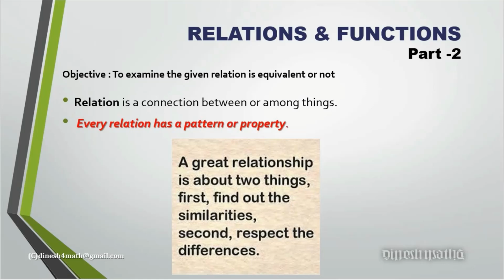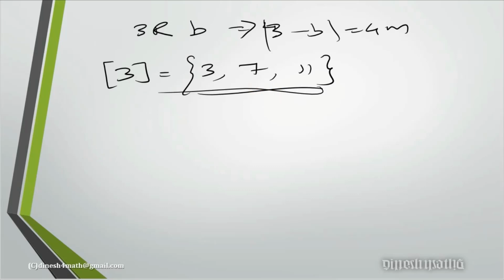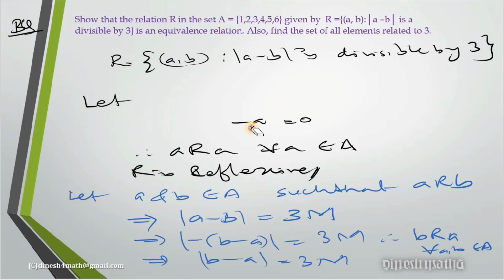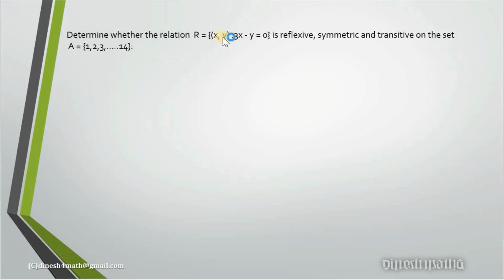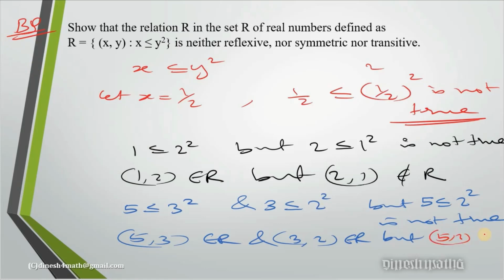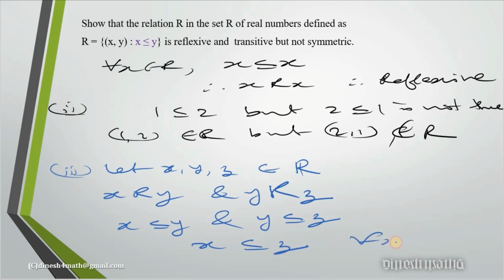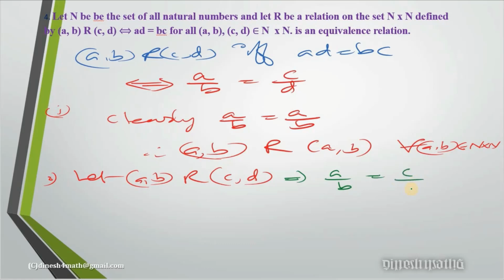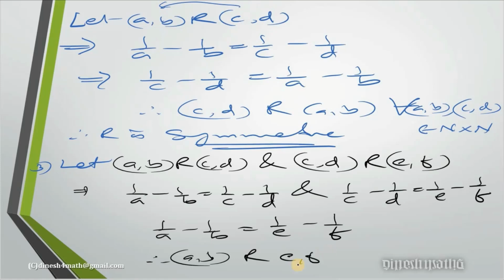RELATIONS & FUNCTIONS -part 2 CBSE (NCERT) Grade 12 Chapter -1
CBSE (NCERT) Grade 12 Chapter -1 RELATIONS & FUNCTIONS -part 2
Types of relations - Reflexive, Symmetric and Transitive relations. Equivalence relations - More typical board exam type questions